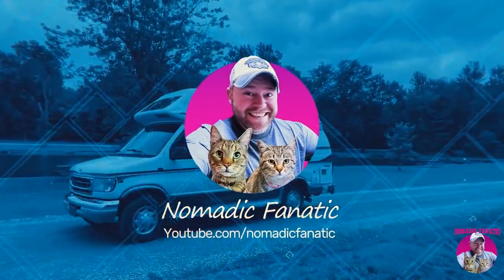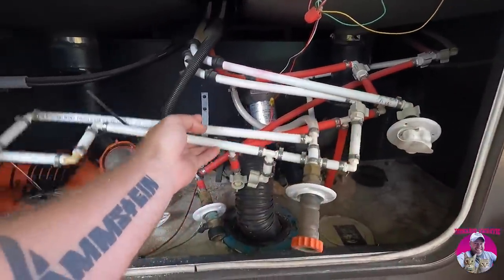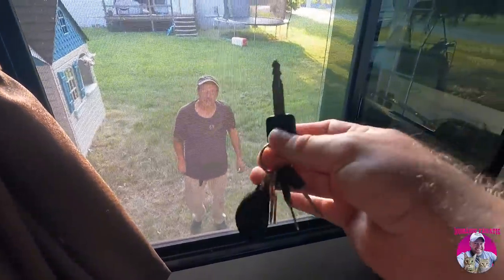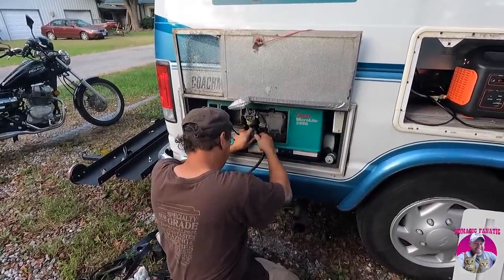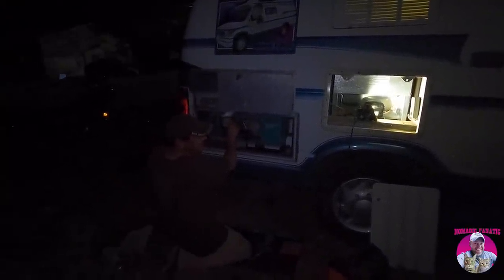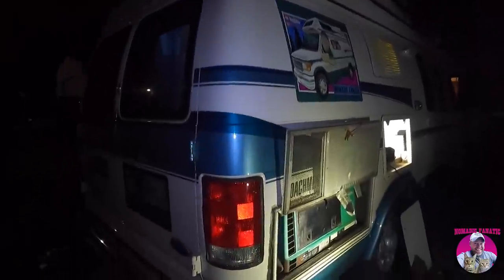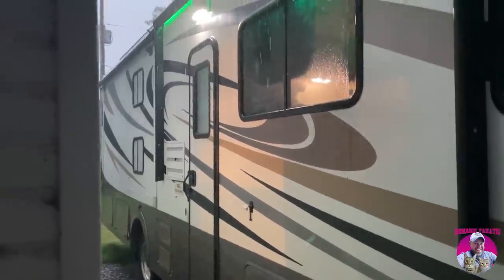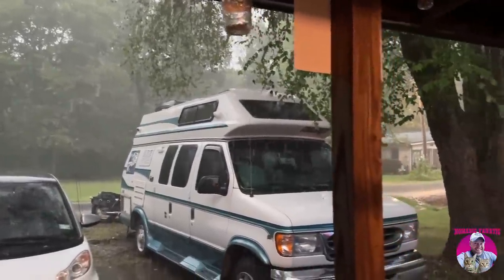Drivers Side Exhaust Leak Test & Onan Generator Carb Work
My name is Eric and I travel with my cats, “Jax”  & “Tara” in a 1997 Ford Coachmen M19RB Class B Campervan Motorhome (Triton V8)  We travel about 35 miles a day chasing 70 degrees year-round since 2010.
Here is my gear & some popular questions answered:

*Main Camera: Sony ZV-1 with .07x wide angle adapter
*Stealth Camera: GoPro 9 Black With Mod Box
*Backup Camera: Panasonic Lumix G95
*Vlog Lens: 12-60mm Kit lens
*Stabilizer: Zhiyun Crane 2 (For B-Roll)
Slow Motion: Shot 1080p 240fps. Reduced to 8% in Post Production
Additional Audio: Sony ICD-PX333
Editing Laptop: 2019 16” MacBook Pro 2.4GHz 8-Core i9 ~ 64GB Ram ~ 2TB SSD
Editing Software: Adobe Premiere Pro CC
Aerial Drone Shots: DJI Mavic2 Shot in 2.7K Downscaled to 1080p
RV MPG: 7-8mpg depending on generator use.
Charge Controller: Victron MPPT 150/85-TR
Inverter/Charger:  Victron 3000 watt MultiPlus
Batteries: Battle Born Lithium 100ah x 5 = 500 amp hours.